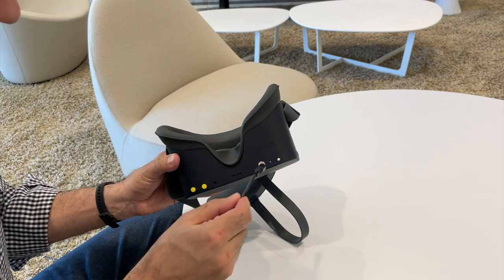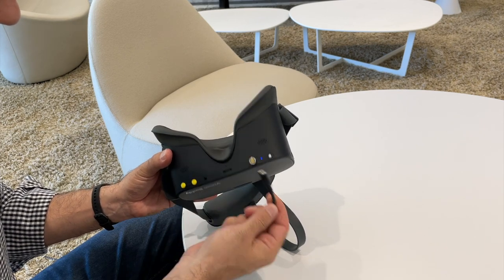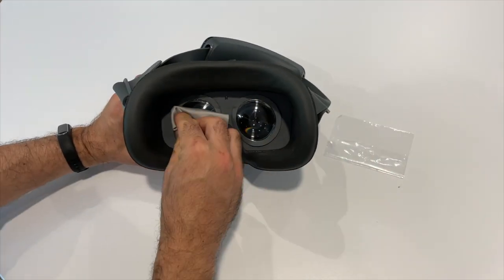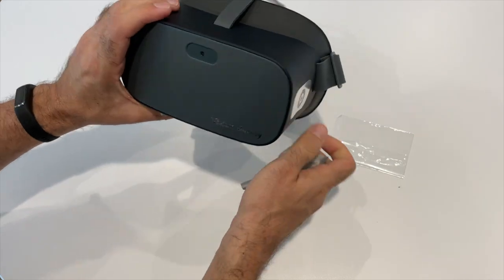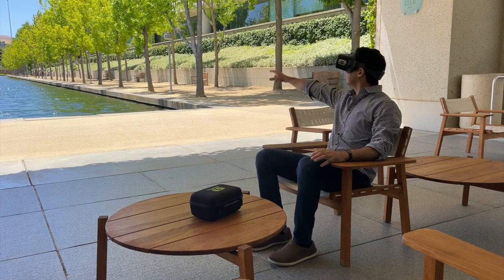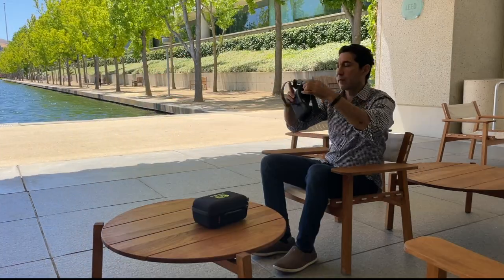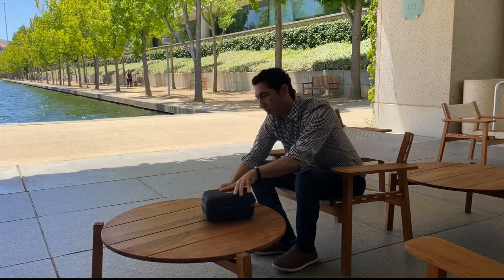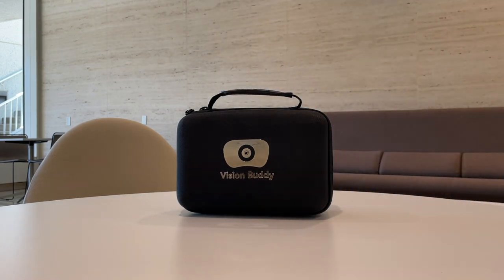Taking Care of Your Vision Buddy Headset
Today is the start of our official Vision Buddy tutorial series where we cover the basics as well as tips and tricks to get the most out of your headset. In this first episode we go over the do's and dont's of taking care of your Vision Buddy headset.

Vision Buddy is the world’s first ultra-simple television watching system for the visually impaired. It is designed to assist users while watching TV and performing simple day-to-day tasks.